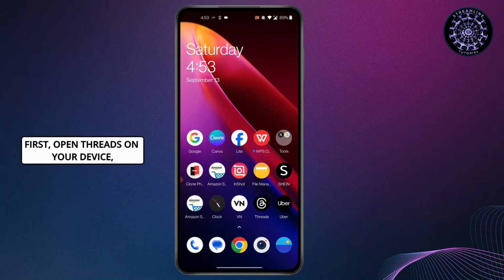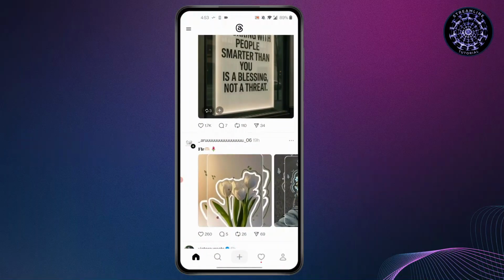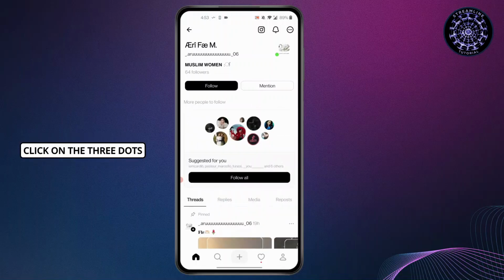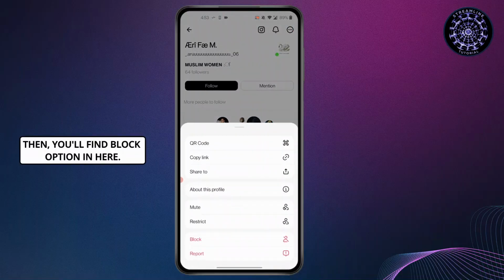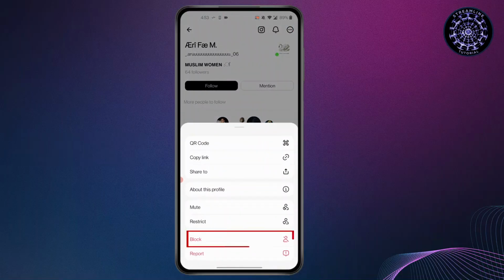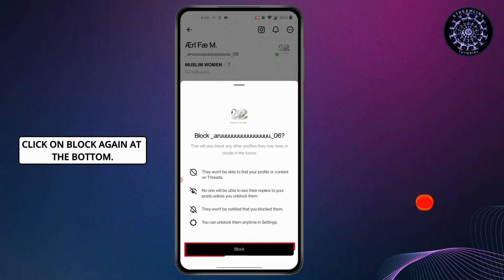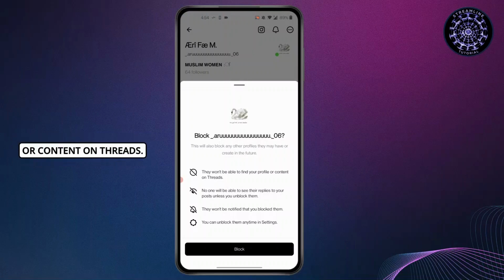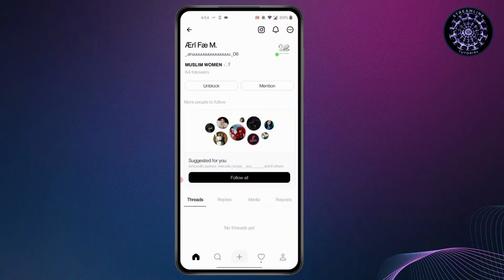How to Block Someone on Threads (2025)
Intro Paragraph:
Learn how to block someone on Threads in 2025. Stop unwanted messages, hide your profile from them, and control who interacts with you. Simple step-by-step method using the latest Threads app interface.

What You’ll Master:

Block someone on Threads quickly

Remove their access to your profile and posts

Unblock users anytime from settings

Hide comments and messages from blocked accounts

Know what happens when you block someone

Prevent blocked users from finding your profile

Manage blocked accounts list easily

High-Impact Keywords:
block someone on threads, how to block on threads app, block user threads 2025, threads block account, stop messages on threads, hide profile on threads, remove follower on threads, block messages threads, block comments threads, threads privacy settings, threads app tutorial, how to unblock on threads, block people on meta threads, control who sees your threads, threads block feature, block and report on threads, secure threads account, block user step by step, block someone instagram threads

Engagement Booster:
Pro Tip: Blocking someone also removes them from your followers list instantly.